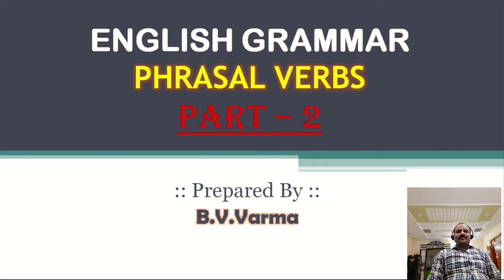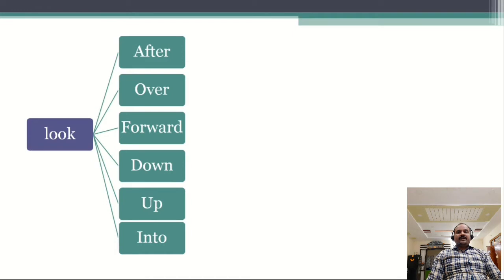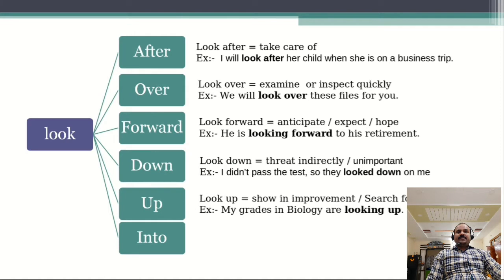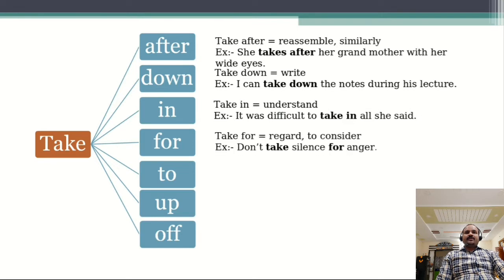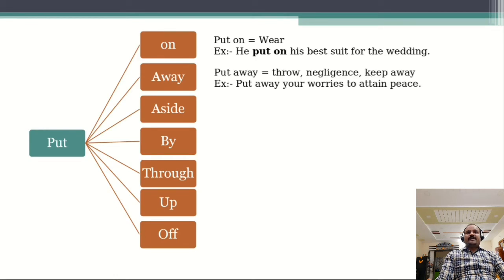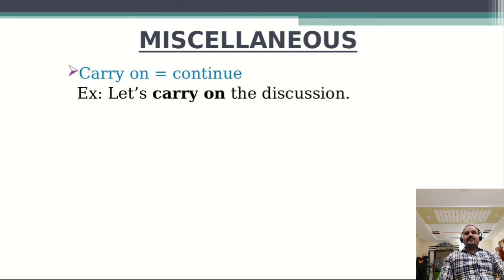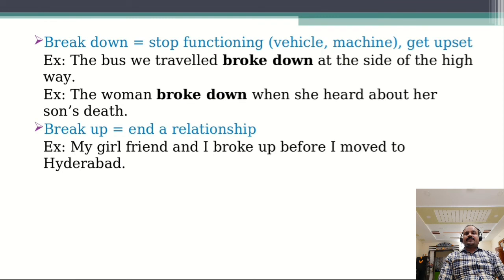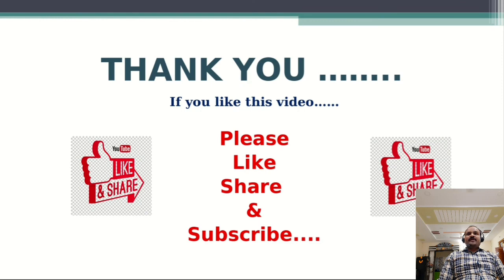Phrasal Verbs (Part - 2)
Click the below link to take the test on phrasal verbs...